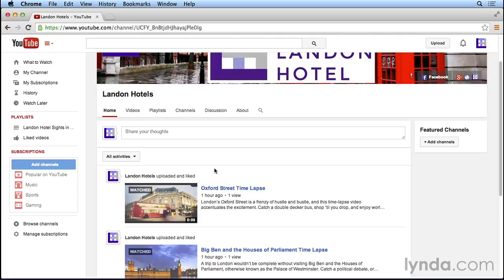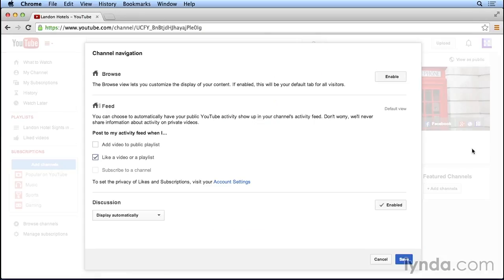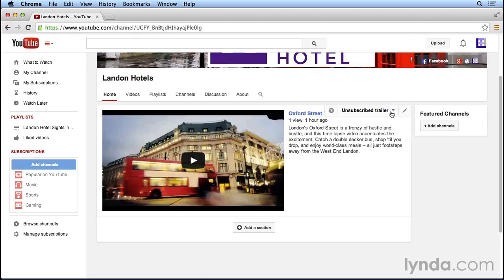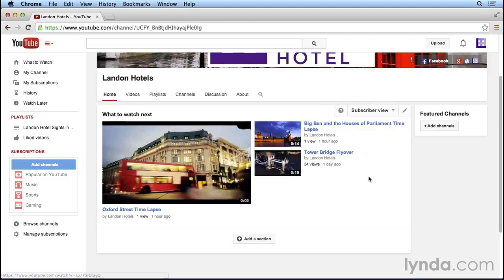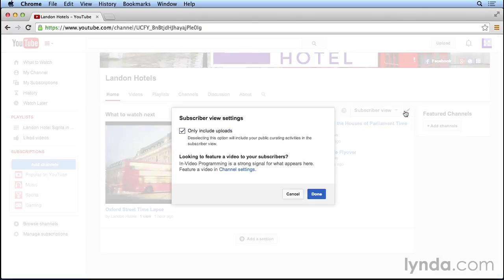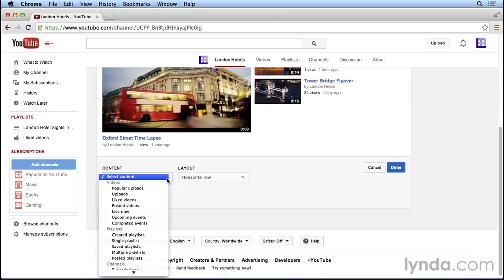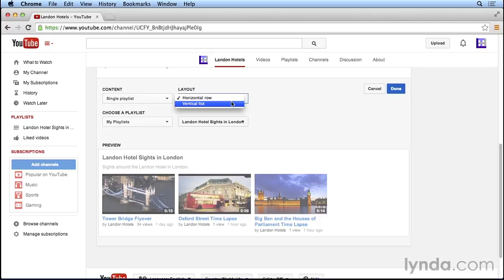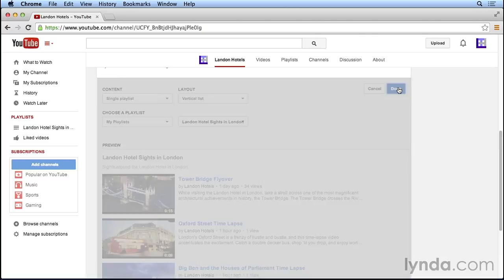05 06 Customize